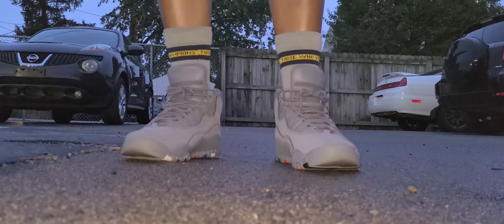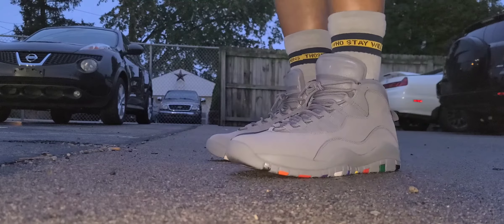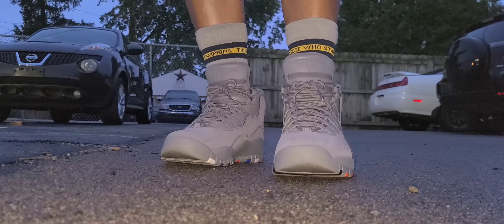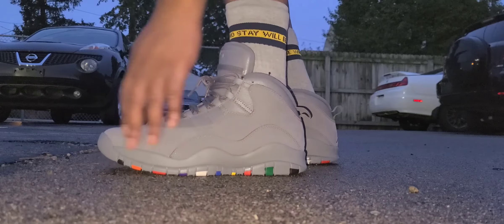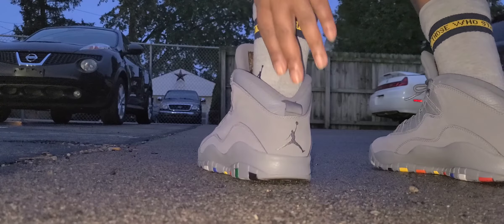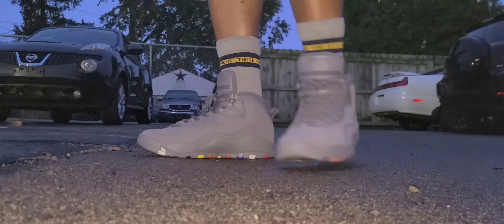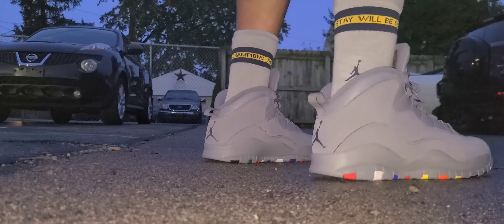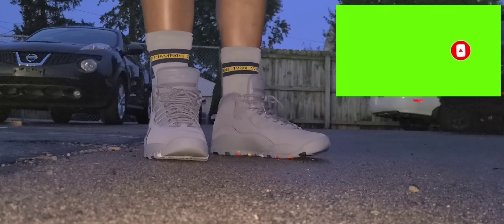On Feet Air Jordan X "Cool Grey"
shoes